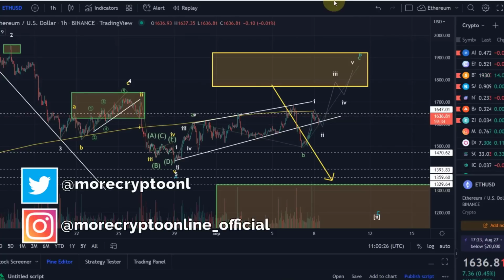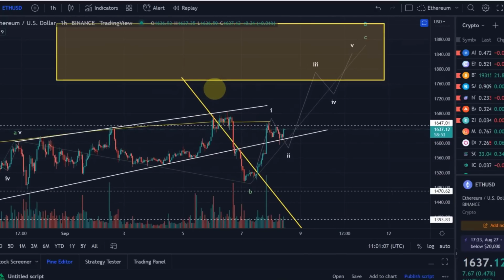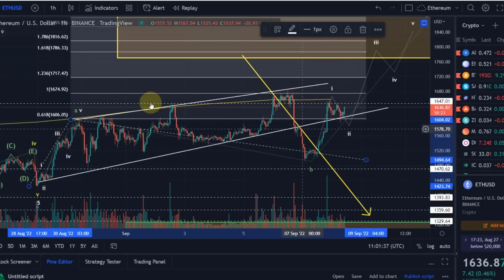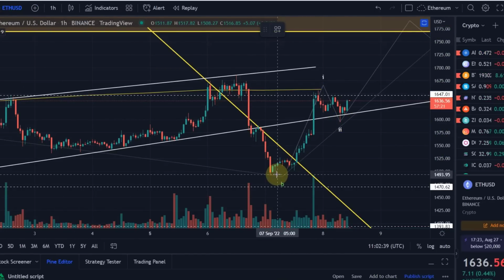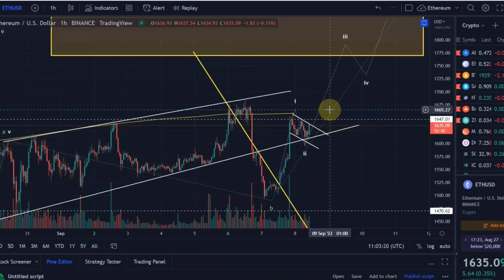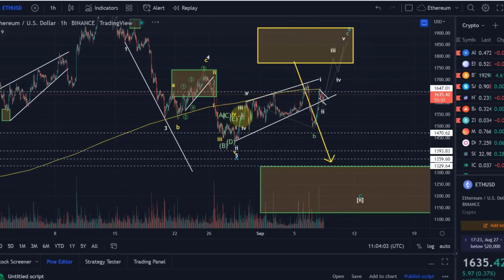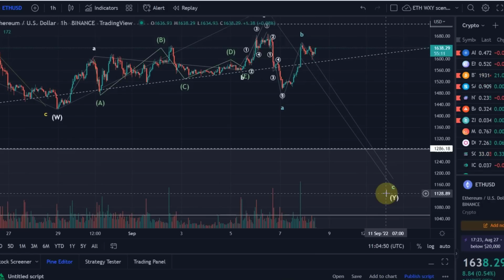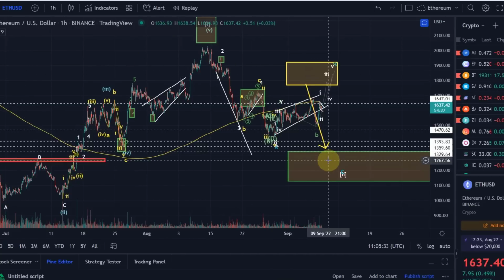Ethereum ETH Price News Today - Technical Analysis Update, Price Now! Elliott Wave Price Prediction!